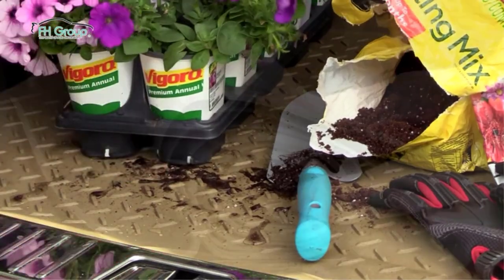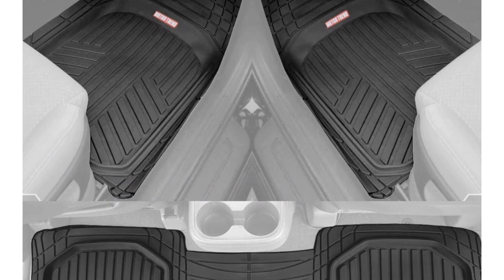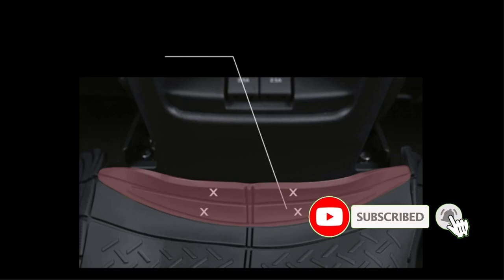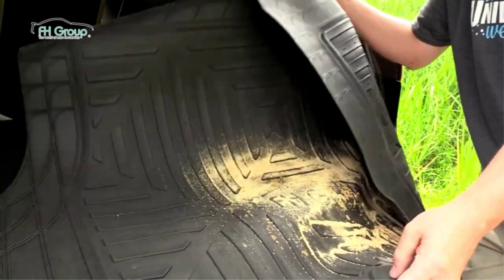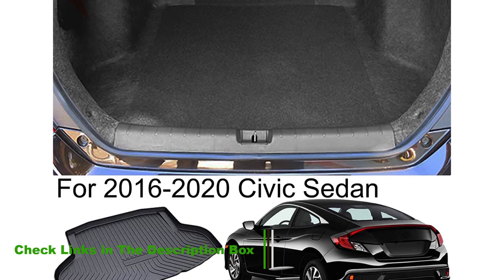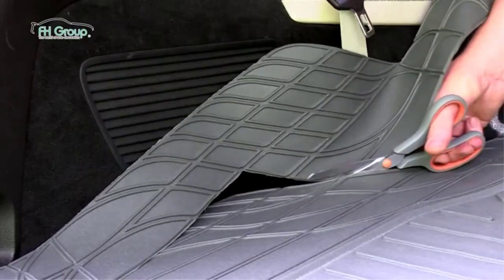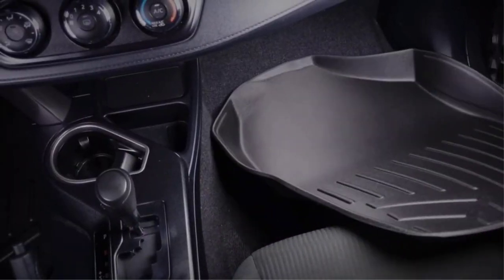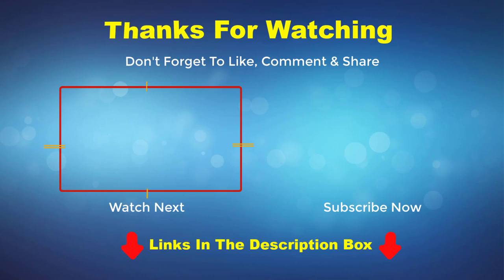Top 5 Best Cargo Liners 2023 by top 5 eco 🔥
In This Video: Best Cargo Liners  2023
📌 Product Link 📌
✅ 1.  Product Name:  Motor Trend Premium FlexTough
📌 Product Link :
✅ 2.  Product Name:  FH Group F16400GRAY Universal Fit
📌 Product Link :
✅ 3. Product Name:  Cargo Liner Rear Cargo Tray Trunk Floor
📌 Product Link :
 ✅ 4.  Product Name:  FH Group F16403TAN ClimaProof™
📌 Product Link :
✅ 5. Product Name:  MAXLINER All Weather Custom Fit Cargo Liner
📌 Product Link :

("Paid Link")